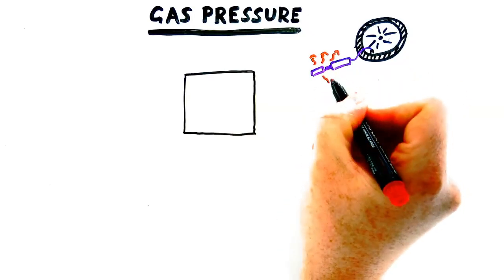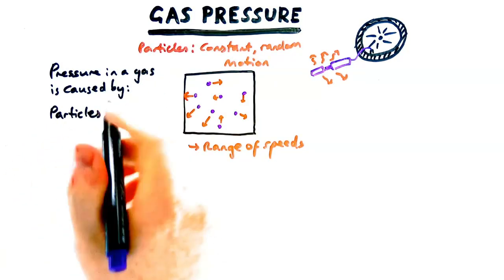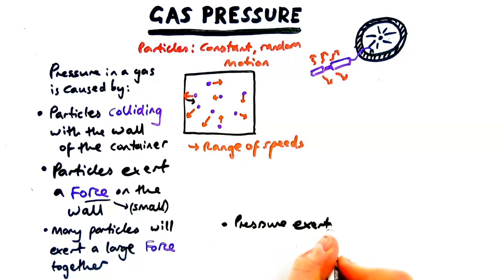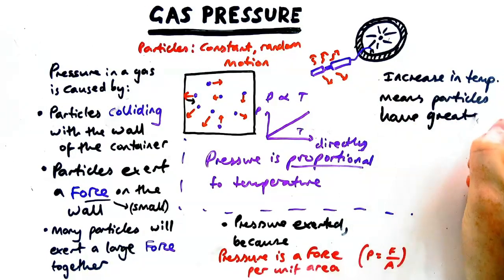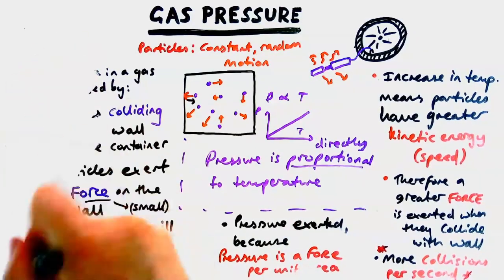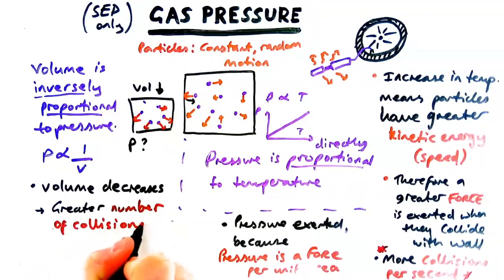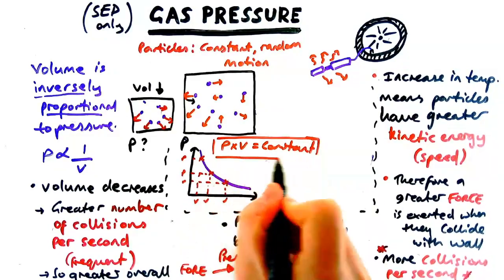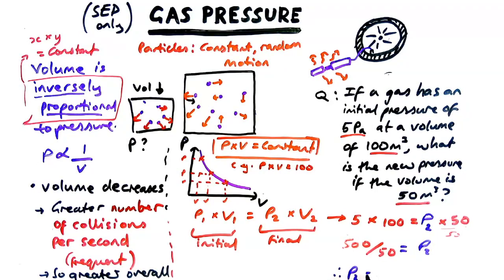Gas pressure - GCSE Physics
Everything you need to know about Pressure in a gas (e.g. air), how it's affected by temperature and volume - GCSE Physics Paper 1

00:00 Gas particles
00:38 Pressure in a gas
01:53 Gas temperature & pressure
03:15 Gas volume & pressure (Sep only)